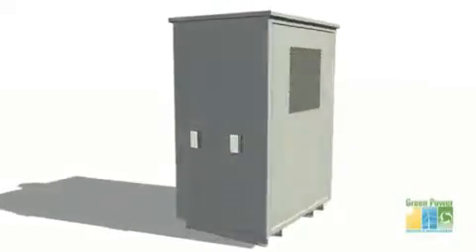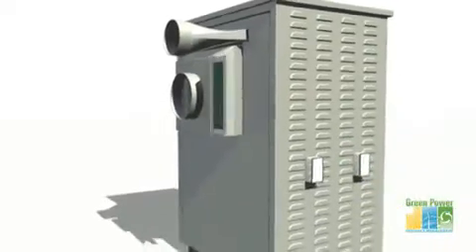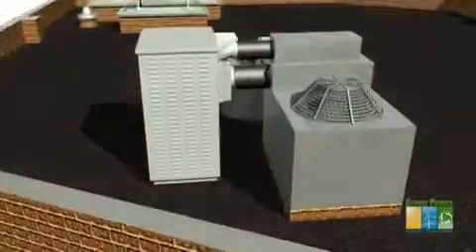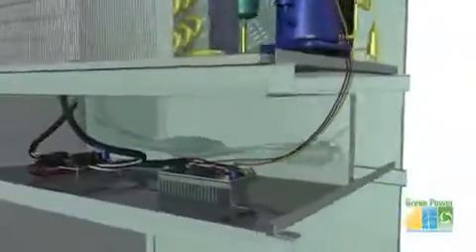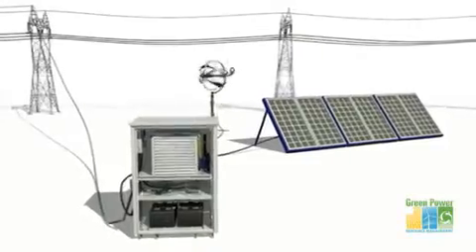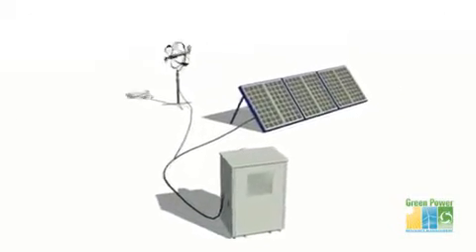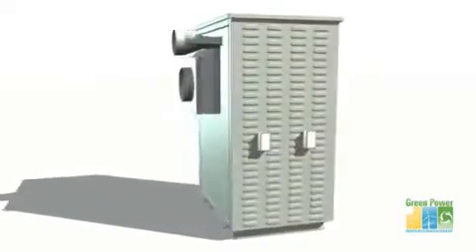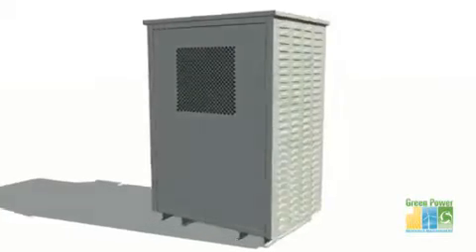Ar Condicionado "Verde" - Off-Grid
O ar condicionado é um equipamento que usa muita energia, mas o Ar Condicionado da HE Ibérica é alimentado por energias renováveis ( solar e/ou eólica ).

Este não só fornece arrefecimento, como também desumidifica e filtra o ar, criando assim um excelente ambiente interior. O equipamento utiliza a mais recente tecnologia na área das energias renováveis. A unidade pode também fornecer calor no Inverno.